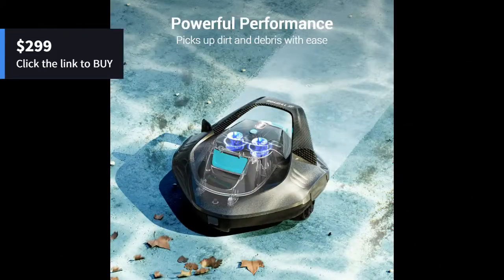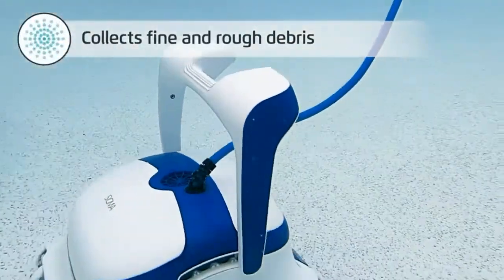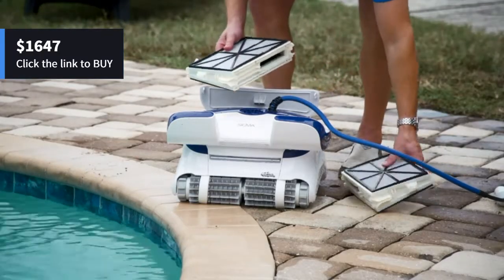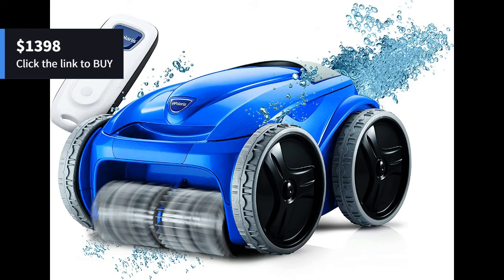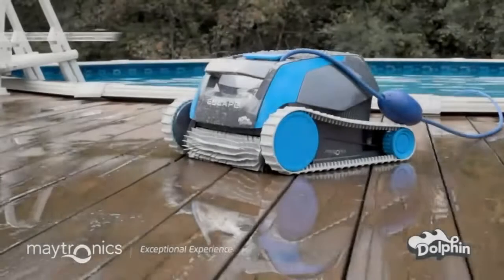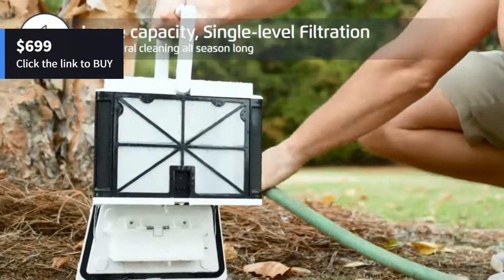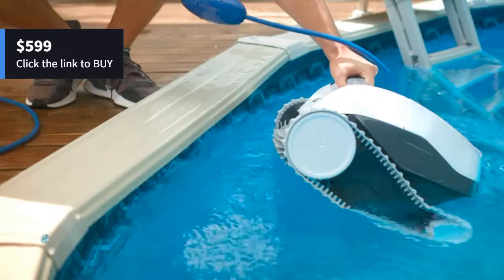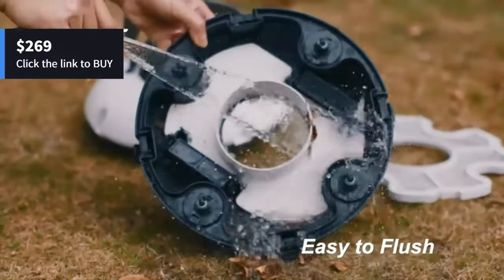Best Robotic Pool Cleaners for Effortless Pool Maintenance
In this video, we'll be discussing the best robotic pool cleaners of 2023, it's time to start vidIQ
thinking about how to keep your pool in top shape. Robotic pool cleaners are an efficient and effective way to keep your pool sparkling clean without any hassle. We've researched and tested the latest models to bring you the best options available on the market. In this video, we'll go over the features, pros, and cons of the top picks for the best robotic pool cleaners of 2023. Whether you have an above-ground or in-ground pool, we've got you covered. So sit back, relax, and let's find the best robotic pool cleaner for you!
AIPER Seagull SE
Dolphin Sigma
Polaris 9550
AIPER Elite Pro
Dolphin Escape
Dolphin E10
AIPER Cordless

chapters
00:00 intro
00:20 AIPER Seagull SE
01:37 Dolphin Sigma
03:24 Polaris 9550
04:18 AIPER Elite
05:16 Dolphin Escape
06:27 Dolphin E10
07:40 AIPER Cordless
08:24 conclusion

All thoughts and opinions expressed in this video are unique to Productpro .

Productpro is a participant in the Amazon Services LLC Associates Program. I earn through amazon associates from qualifying purchases.